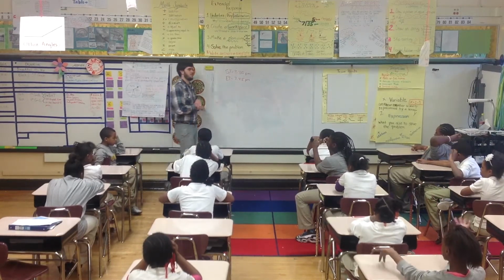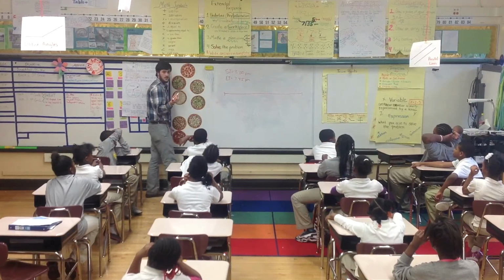Thompson Howe 03 11 13